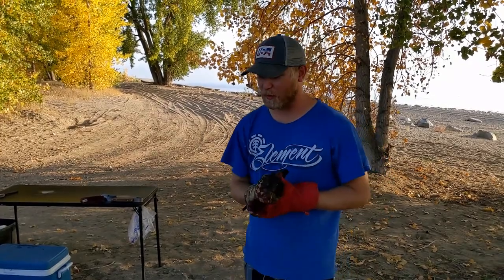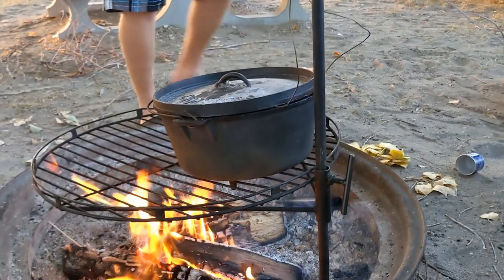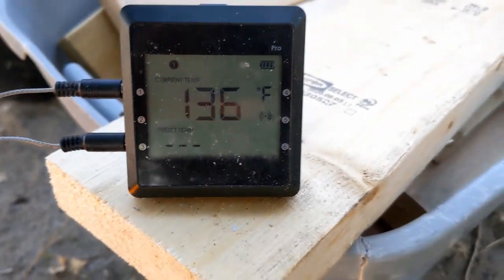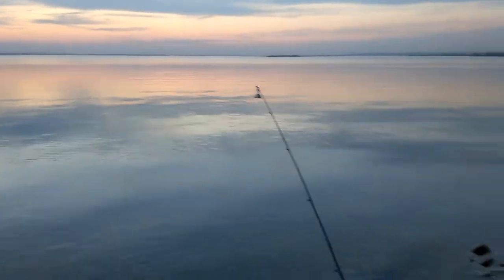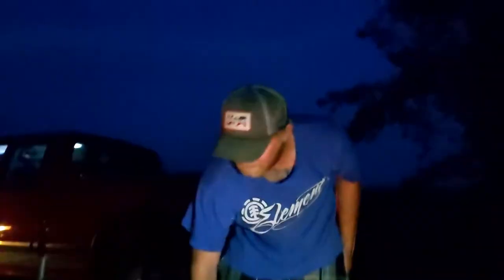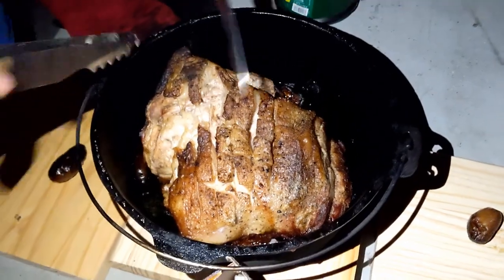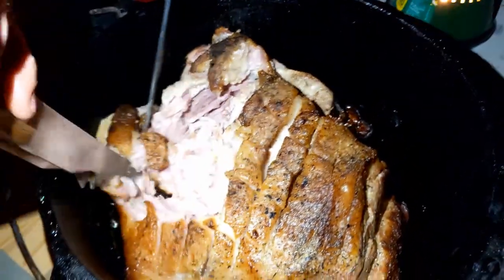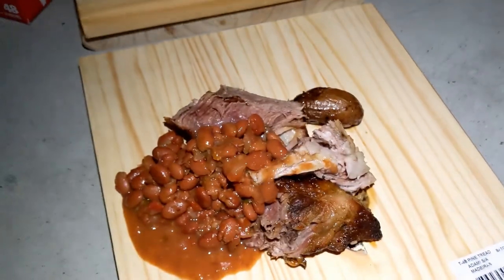Dutch Oven Pork Roast (Boston Butt) at the Lake | Bakes Foods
How to cook Boston Butt in a Dutch oven. In this second episode of "Bakes at the Lake", we cook a boston butt pork roast in a dutch oven over an open fire.  How to make Pork roast or Pulled pork over open fire. Don't forget the Beans!